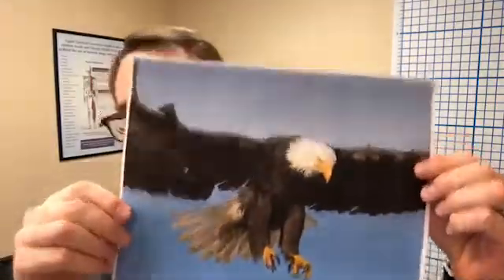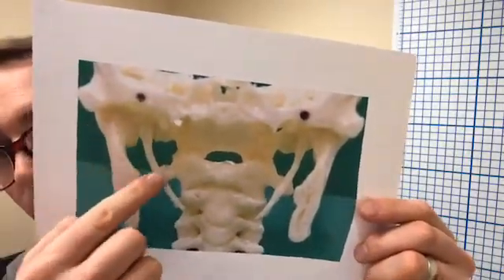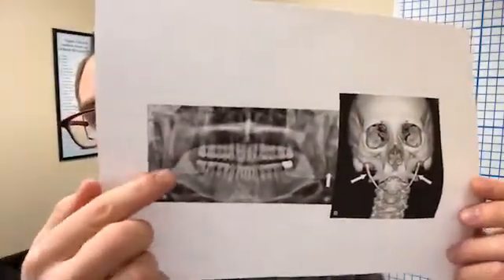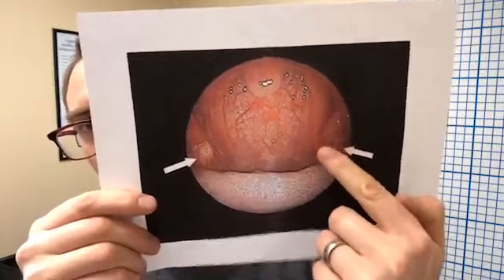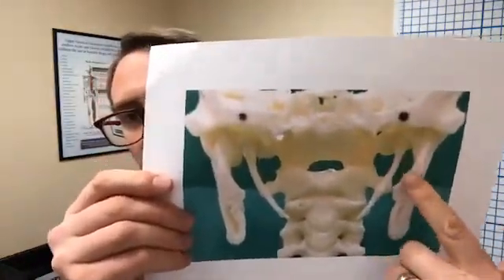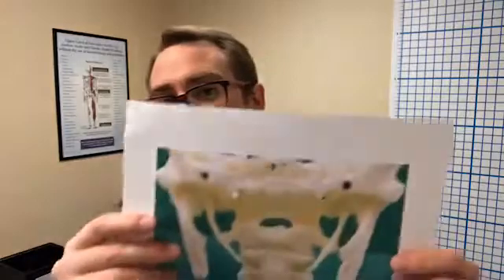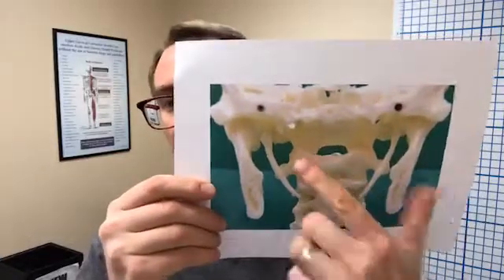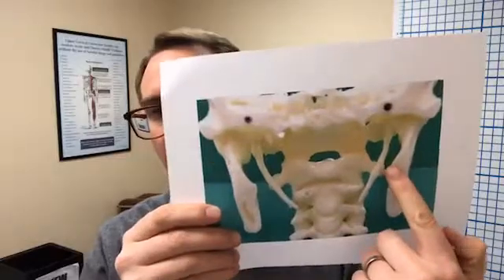3D printing technology in the diagnosis of Eagle Syndrome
The role of 3D printing technology in the diagnosis of Eagle Syndrome.

Eagle syndrome or stylohyoid syndrome refers to a process in which the Stylohyoid ligament which extends off the Styloid process at the base of the skull below the ear can harden and calcifie into bone. This syndrome was first described in 1937 by an Otorhinolaryngologist Watt Weems Eagle which is why it’s called Eagle Syndrome… (If you were wondering). Now why are we talking about this paper? Well because Eagles syndrome is not well understood. Basically, Eagle Syndrome is diagnosed when a patient describes dizziness, throat or jaw pain, problems swallowing or speaking, and a hardening upon palpation of the Stylohyoid ligament. If you or someone you know has been diagnosed with Eagle Syndrome an Upper Cervical Chiropractor is a specialist that can take a look at the relationship between the symptoms and the structure in the neck without invasive drugs or surgery. Call to set up an Upper Cervical Chiropractic examination today.
Upper Cervical Chiropractors specialize in balancing the relationship between the skull the atlas vertebra. What we find is that the Atlas or C1 vertebra sits directly behind the Styloid process and can compress nerves and blood vessels when it is out of alignment. Upper Cervical chiropractors work to balance C1 so that the pressure from misalignment pushing on soft tissue in-between C1 and the styloid process is released. As upper cervical specialists we look at how the structure can be causing problems in the soft tissue and this can be helpful as Eagles syndrome is often looked at as more of a genetic problem or one that demands surgery to remove the elongated styloid which may not even be the problem. In the paper above, a CT scan was taken of a patient’s head and neck to then 3D print the structure so that the surgeons could study the position of the calcified ligament before they cut it out. This is a very interesting use of 3D printing. Surgery and medications to relieve dizziness and jaw or throat pain can have negative side effects. So, if you are looking for conservative options and you have been diagnosed with Eagles Syndrome give your local upper cervical chiropractic specialist a call today.